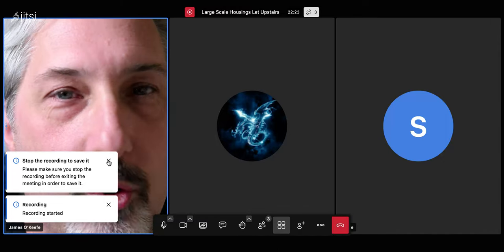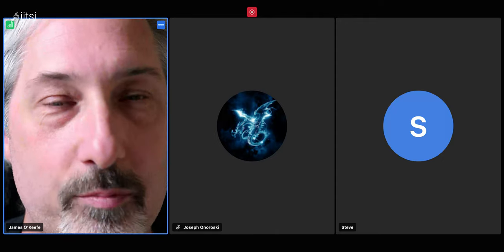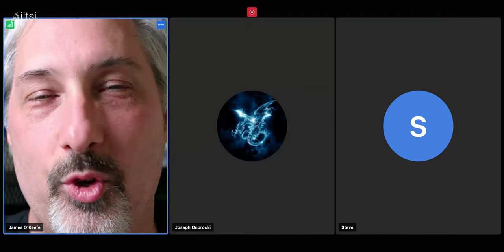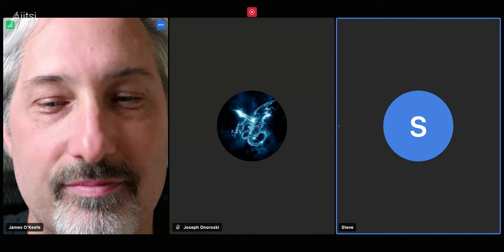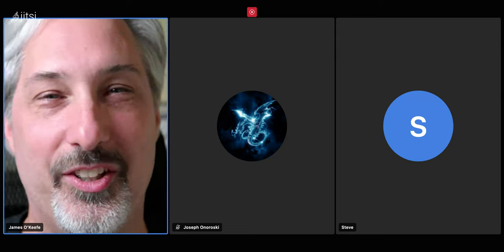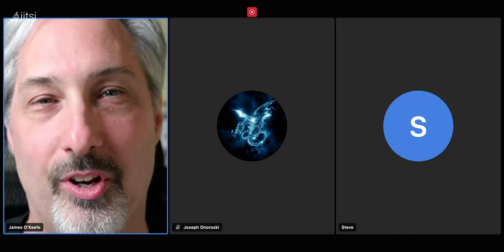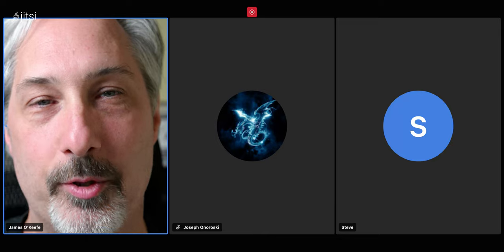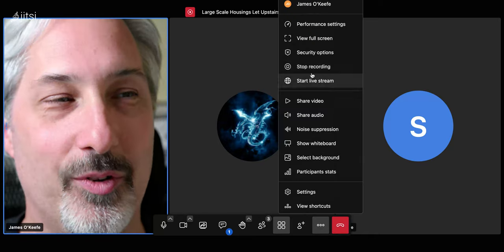Pirate News: June 16th, 2024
Joe, Steve and James discuss the latest news that crossed our transom.